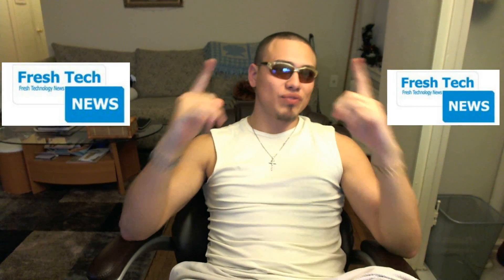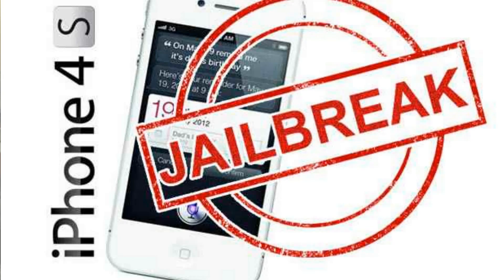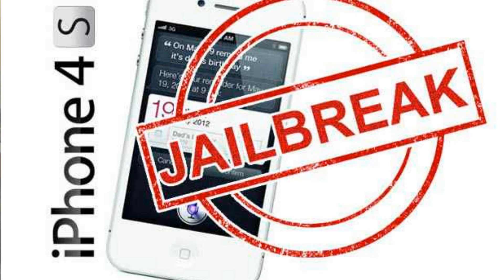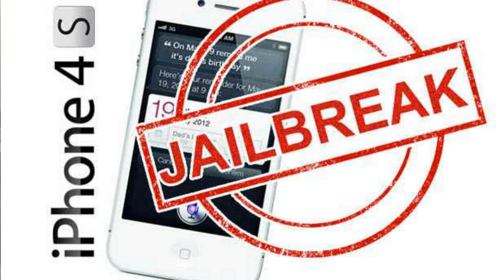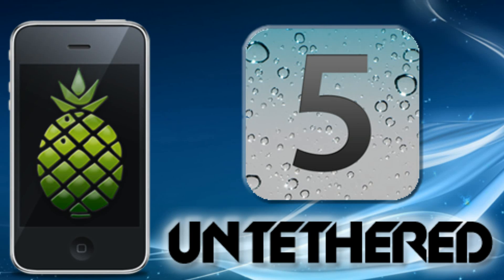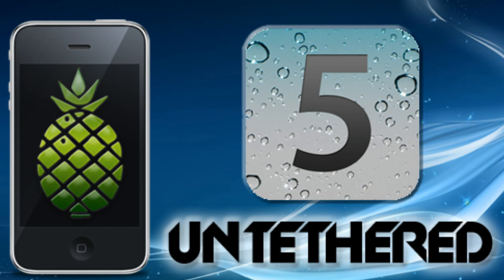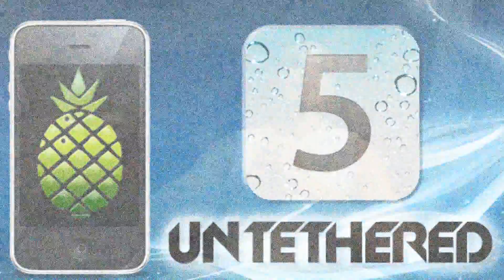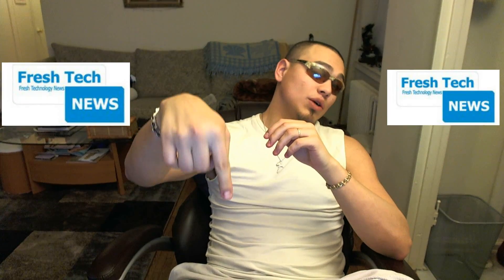Untethered Jailbreak iPhone 4S iOS 5.0.1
"Only a few to wait now" that's what iPhone expert hacker pod2g mentioned in his latest blog post.
 This might be the last post I write regarding the iPhone 4S 5.0.1 untethered jailbreak.
Pod2g has just published a video on his blog showing jailbreak iPhone 4S on iOS 5.0.1 untethered.
This is the first video demo showing a jailbroken iPhone 4S.

A few days ago we have informed you that hackers are just few days away from releasing A5 untethered jailbreak.
 This jailbreak includes iPhone 4S and iPad 2. There's still no exact release time
but at least we know that it's coming to the public very very soon.

Pod2g has just posted a video to his blog of an untethered jailbreak running on Apple's latest handset, the iPhone 4S.

The video was made by his friend Dustin Howett, a popular iOS developer and hacker.
 In the video below, a real untethered jailbreak is shown on the iPhone 4S.

As a side note, planetbeing today announced that he could get unsigned code on his iPhone 4S.